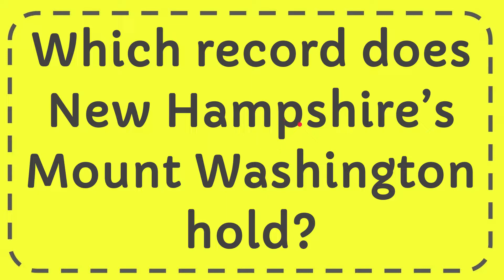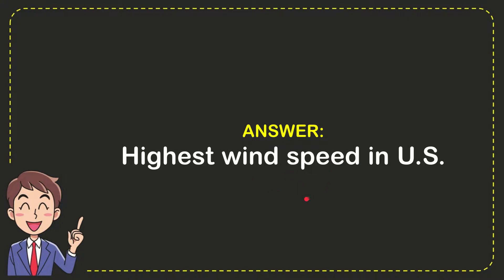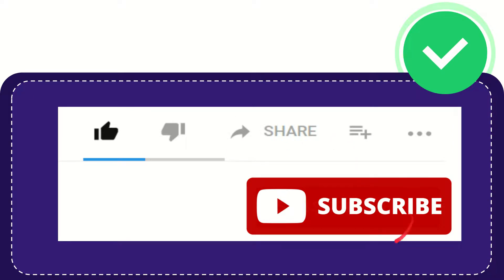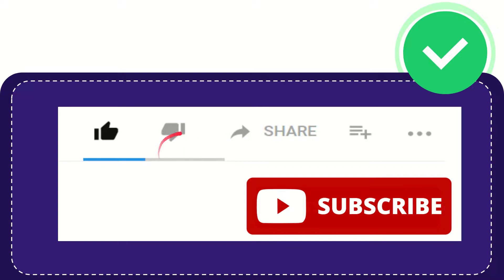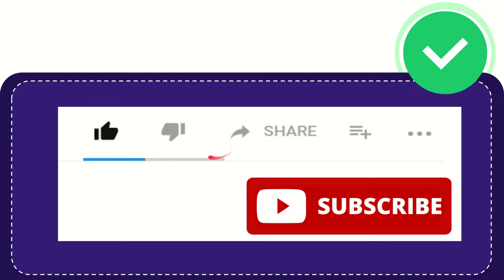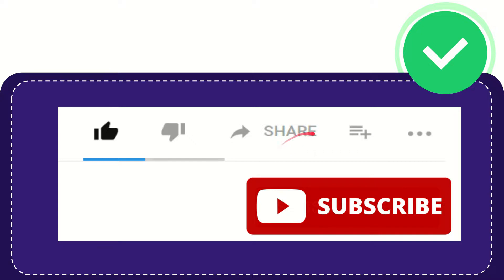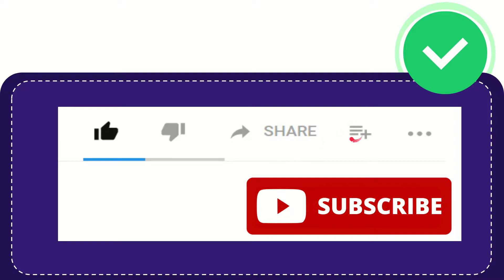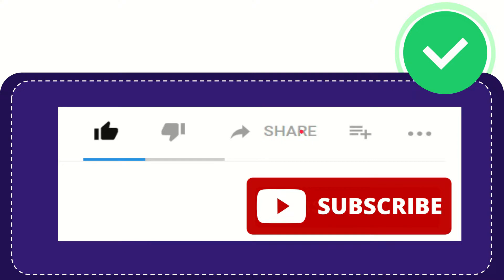Which record does New Hampshire’s Mount Washington hold?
Which record does New Hampshire’s Mount Washington hold? NEW VIDEO#